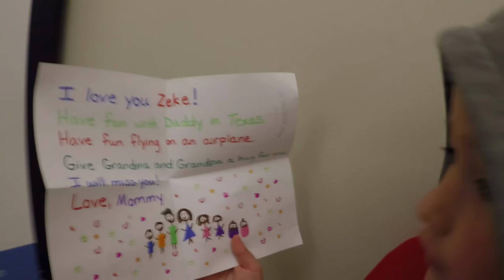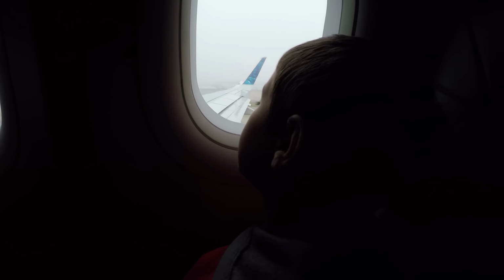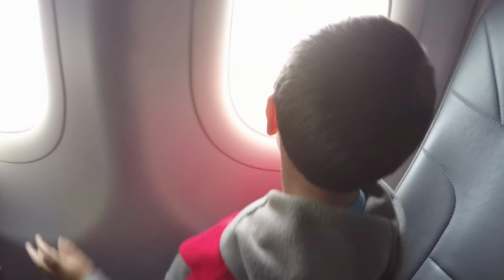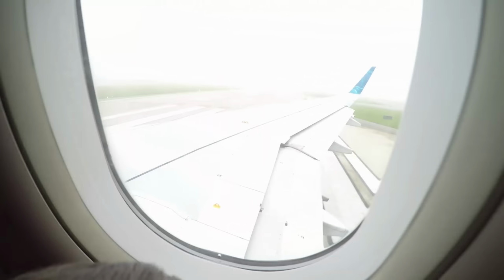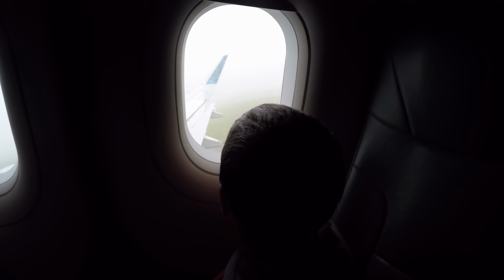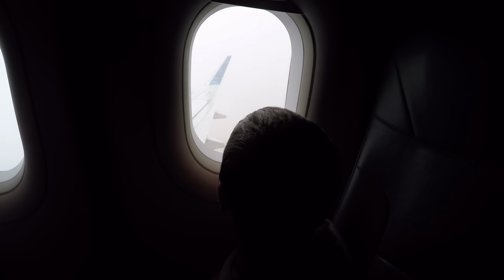Boy's First Airplane Ride!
Zeke and I are traveling to Texas to buy a car, which means it's his first time to ride on an airplane! He made it through airport security and then we took off and landed just fine. He loved it, but most of all he loved being able to hang out with grandma and grandpa for the day in Texas before we started our 2 day drive home.

PREFER TO WATCH ON FACEBOOK?